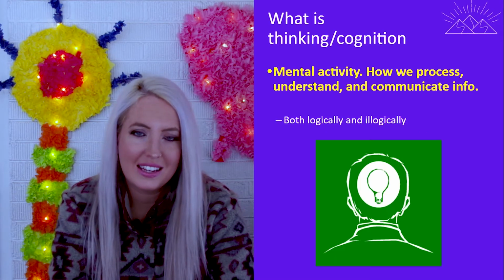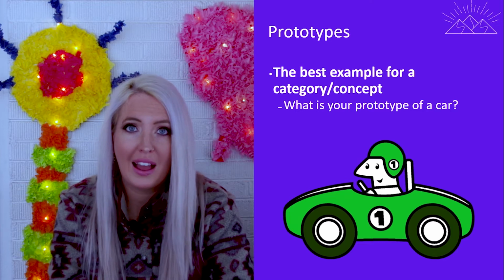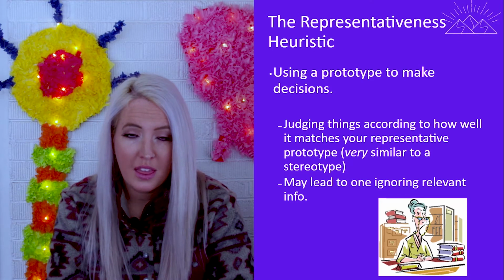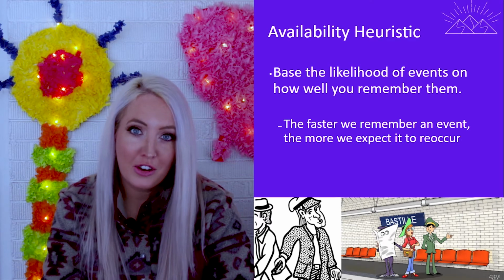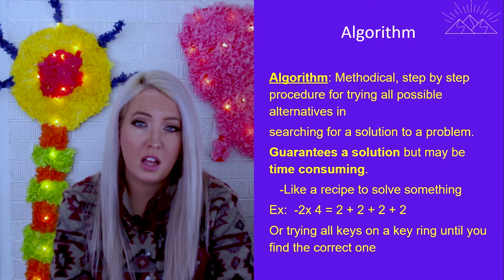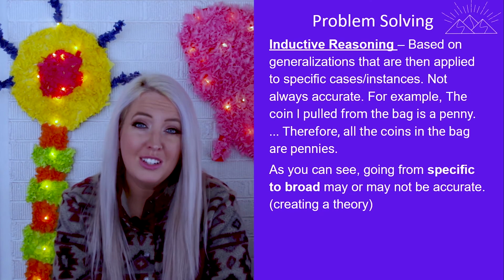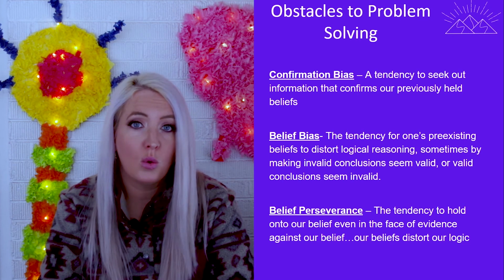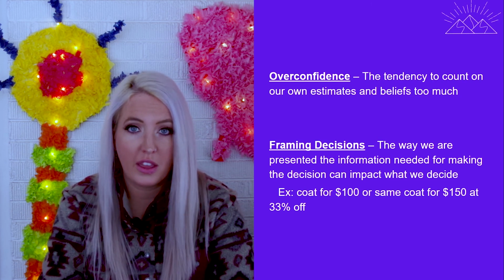Cognition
This is the first video of the thinking and language unit in psychology. This video discusses the ways we problem solve, using prototypes, algorithms, and heuristics such as availability, anchoring and representative heuristics, as well as obstacles to problem-solving such as mental sets, confirmation bias, belief bias, framing, functional fixedness and more!